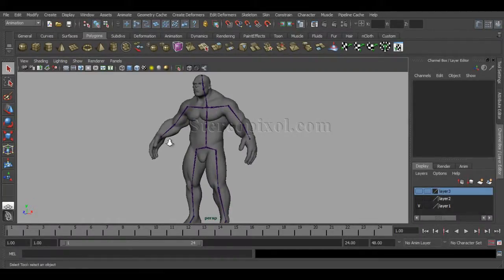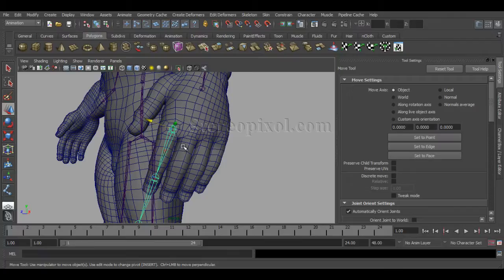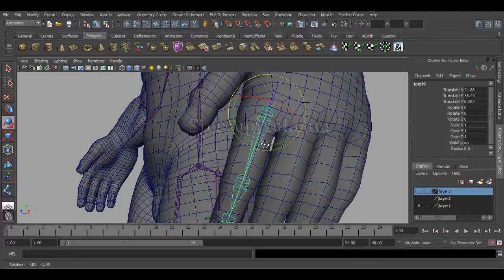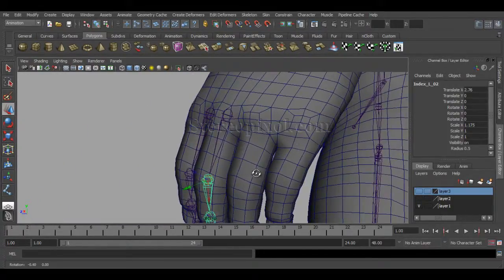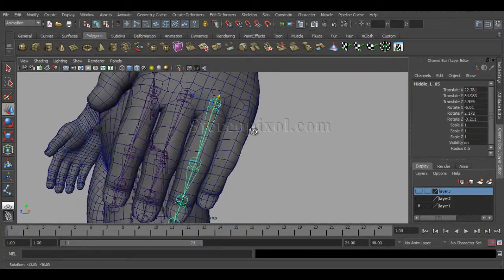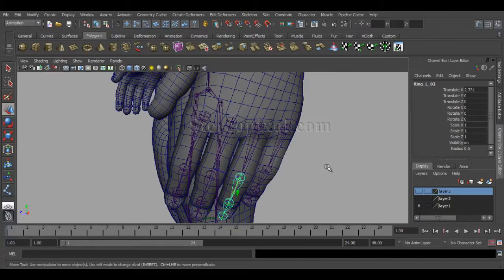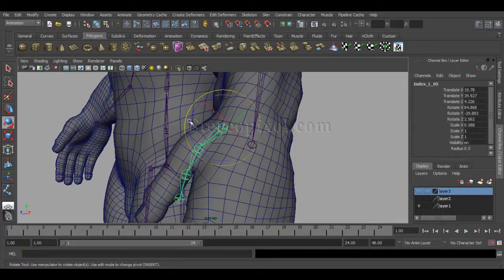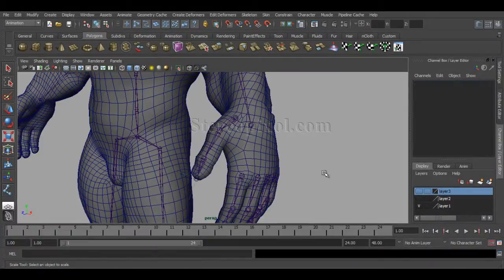Rigging In Maya Chapter 05 - Finger joints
In the 5th Chapter of the rigging in Autodesk Maya , we will discuss on how to create the finger joints on a character which is not in a T position. We will also learn how to maintain a basic local rotation axis order for future use while creating the joints in fingers specially in thumb. Hope this will be helpful for you people.